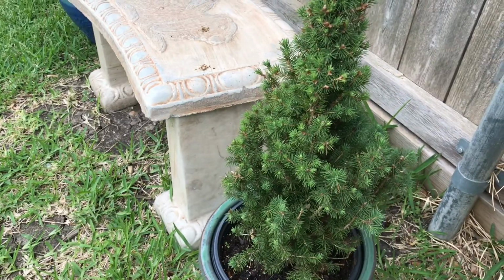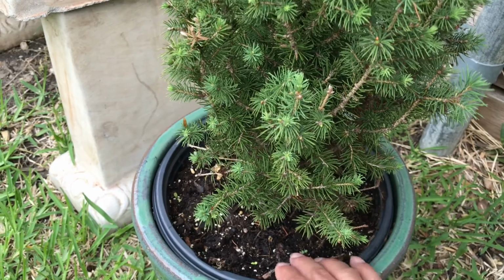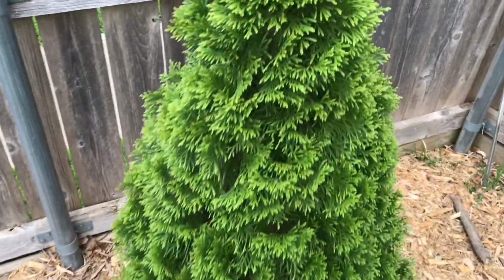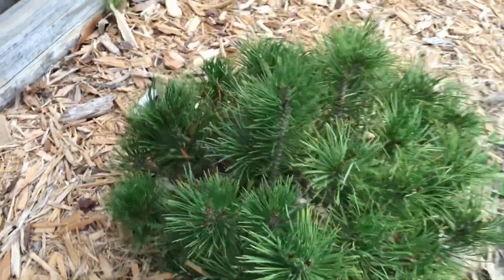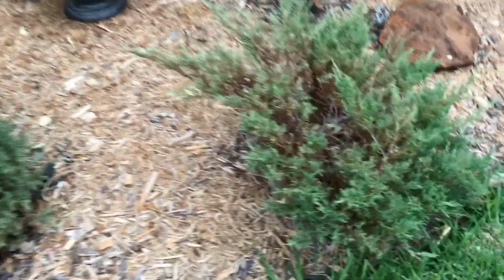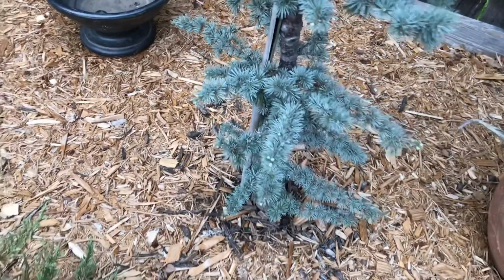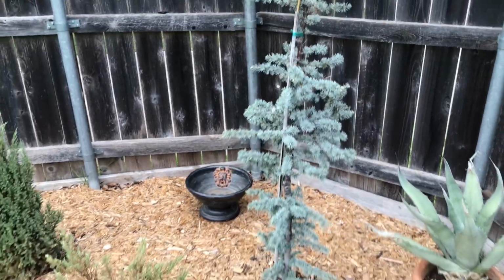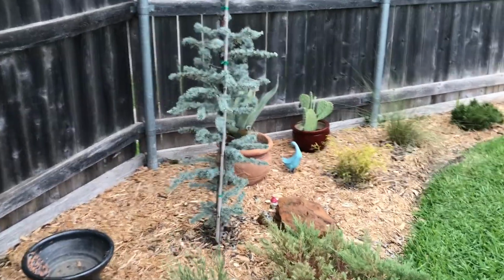New Spring Foliage on Conifers in the Garden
Check out this video to see which conifers survive the temperature swings in Zone 8A in the North Texas Region. In the last couple of years temperature ranges in this area have exceeded 100 degrees difference between summer (105 F) and winter (-2 F in 2021) . This wide range can be difficult for species survival especially with conifers being typically cold hardy plants.